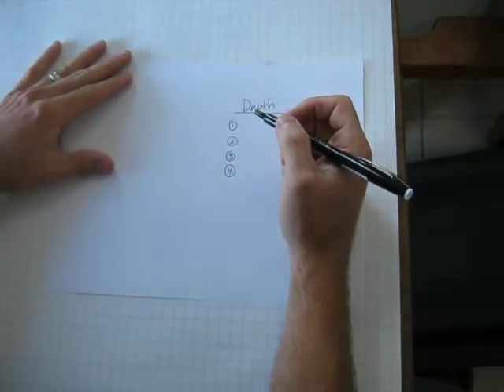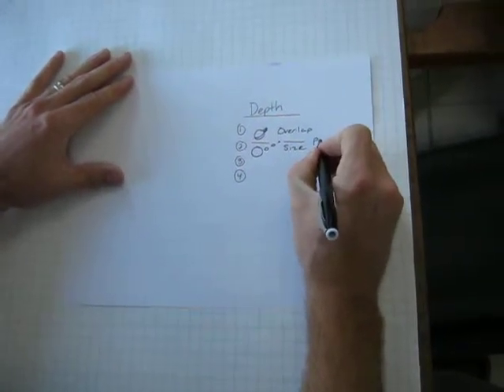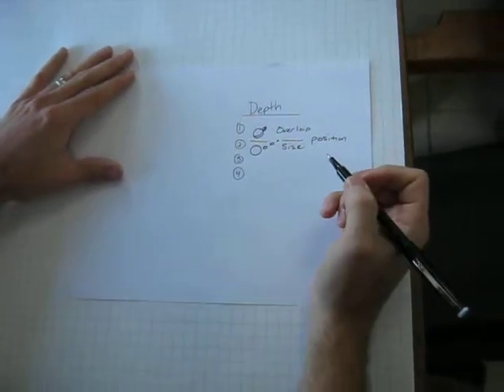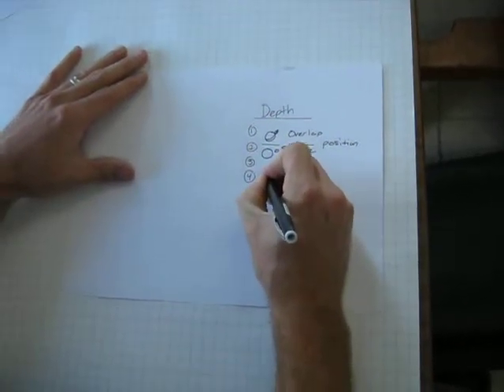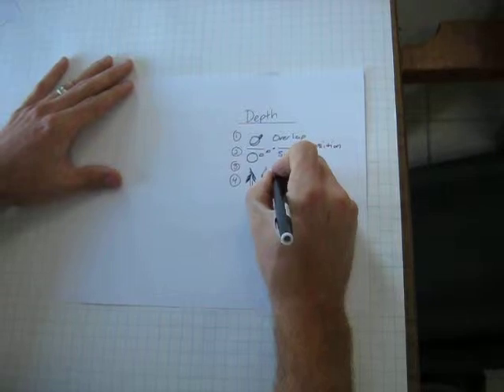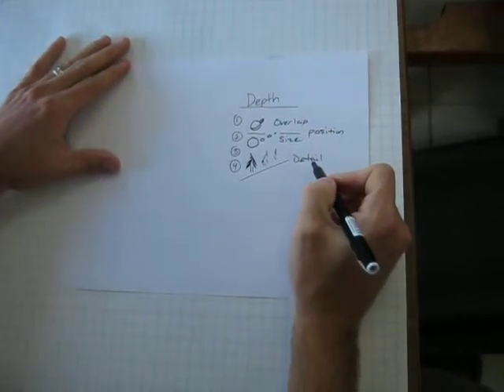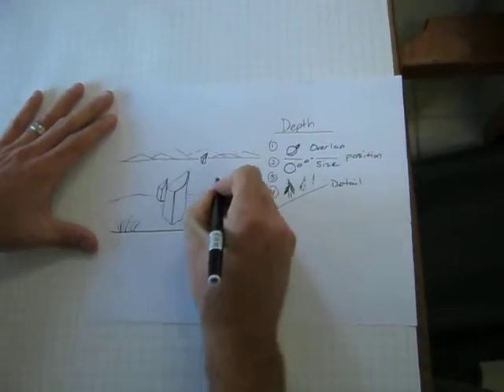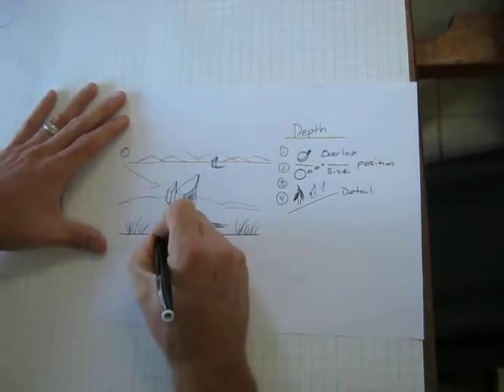Creating Depth Middle School Art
This is meant as a back up to the full lesson taught within the classroom.